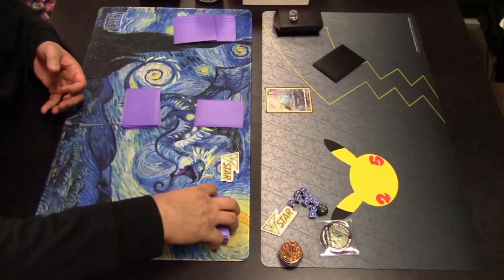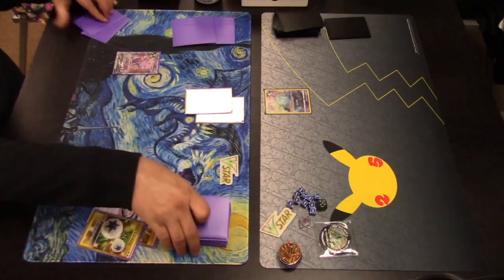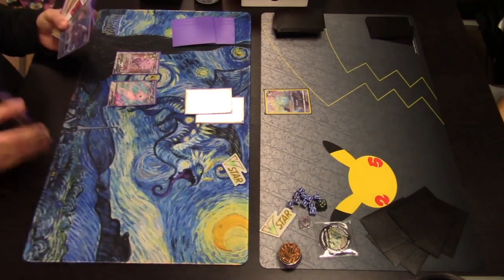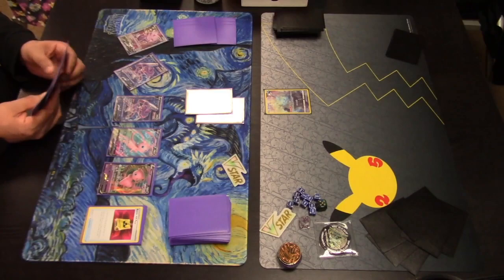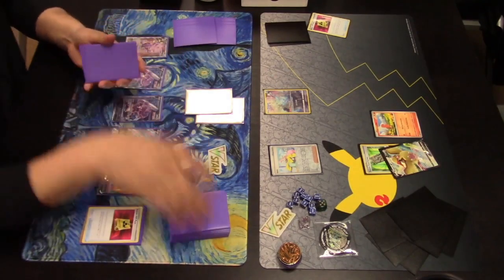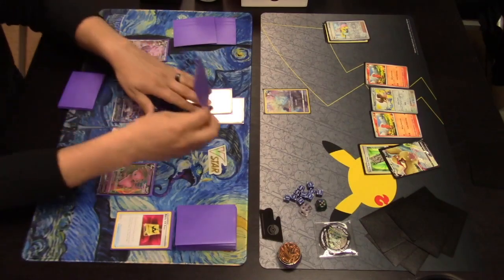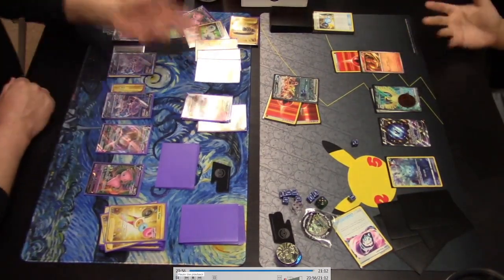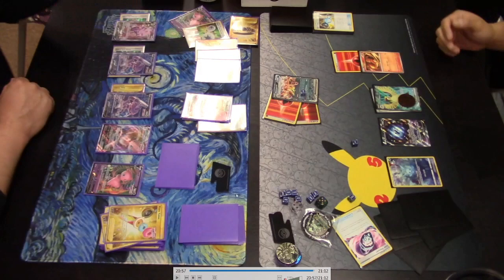Fusion Mew VS Charizard Pidgeot - Round 1 - League Tournament - 11-9-23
Round 1 of the (optional) League Tournament @ Die Hard Games on 11-9-23

Fusion Mew VS Charizard Pidgeot

Standard Format (through 151), 30 minutes, Best of 1

Die Hard League
Thursdays @ 6 pm

Die Hard Games
2761 South 6th Street